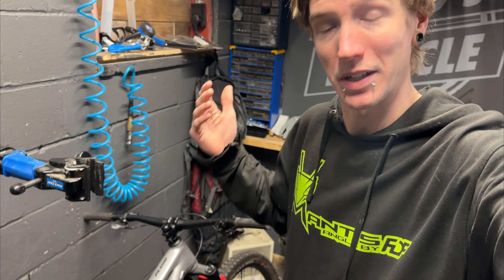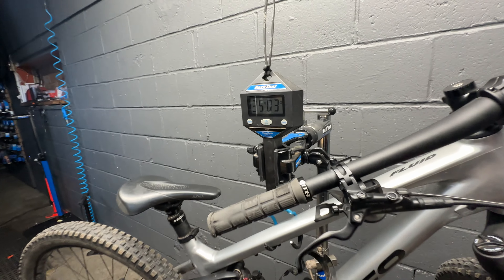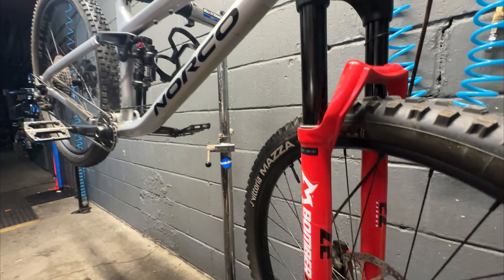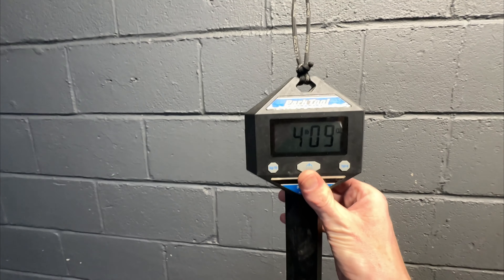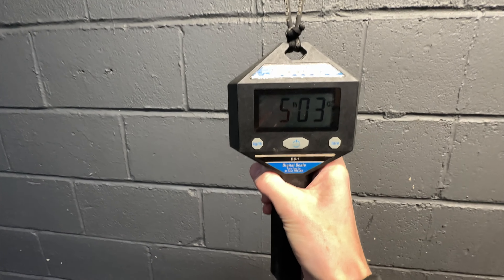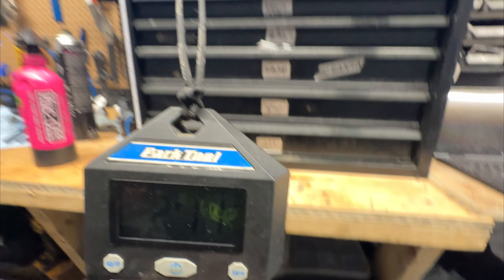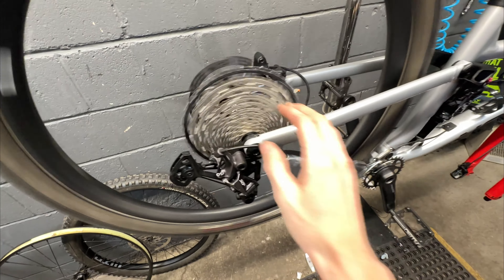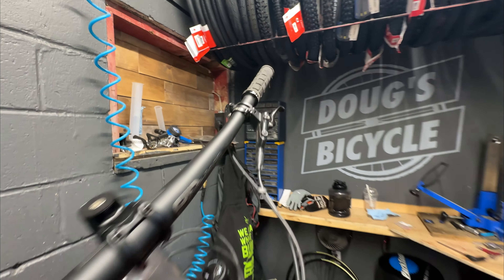Roval'n on carbon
Added some fresh roval wheels to the norco, can't wait for the season!